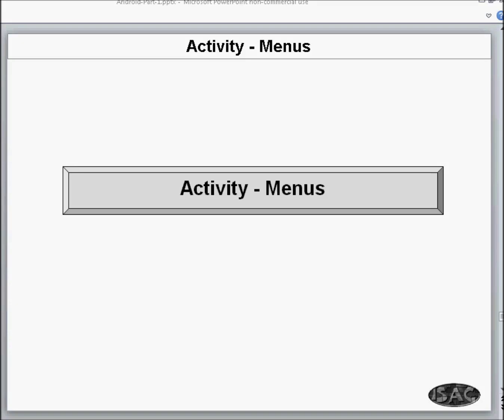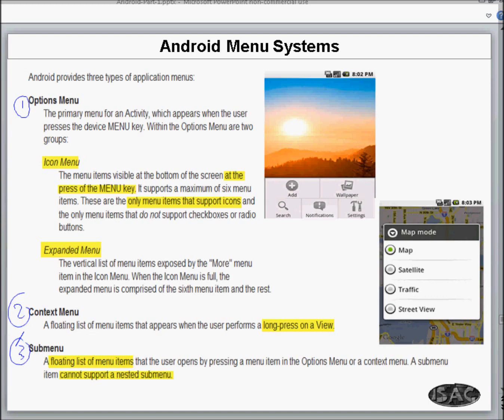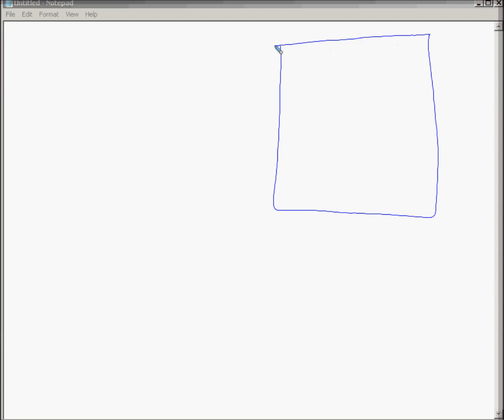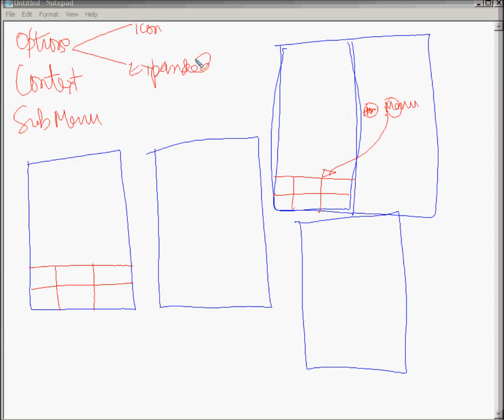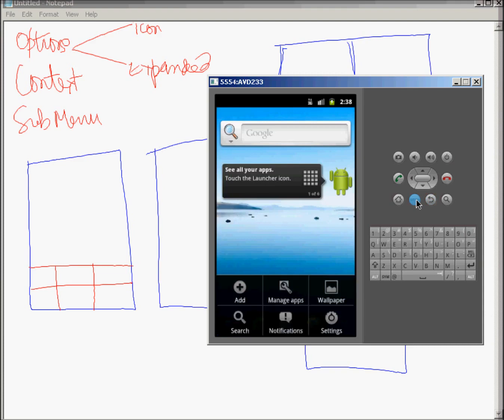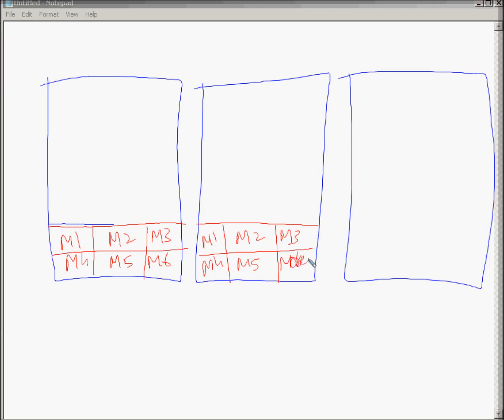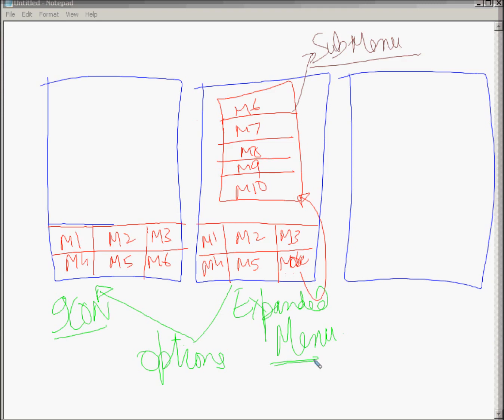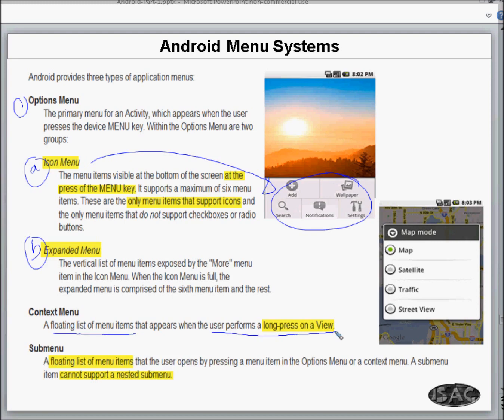ANDROID Chapter 7 1 Menus IntroductionToMenus HB